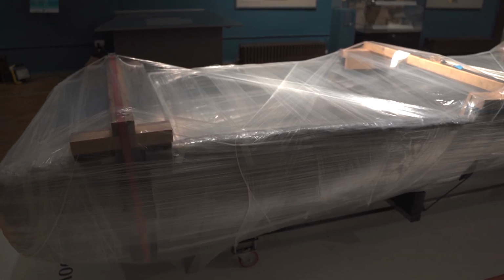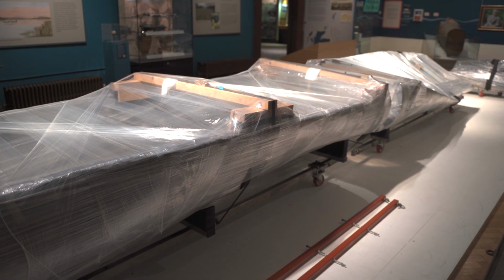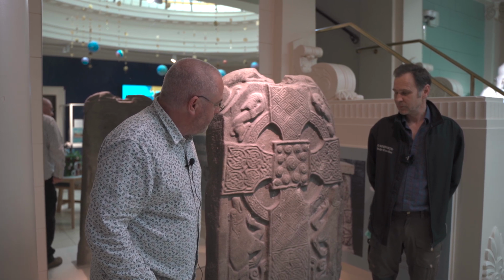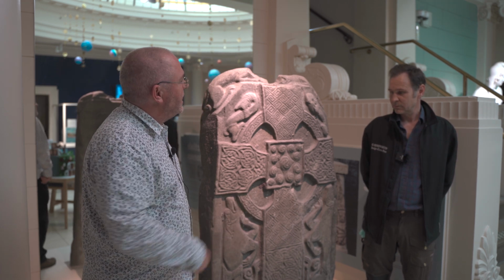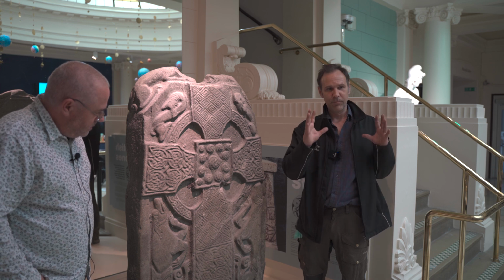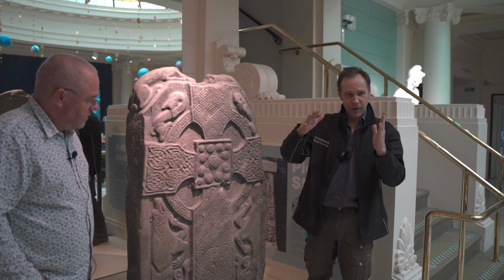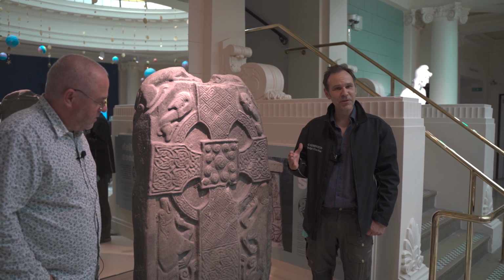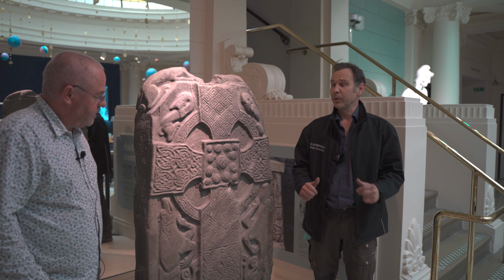Conservation Short - St. Madoes Stone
In this Conservation Short, Mark Hall and Iain Fox discuss the practicalities of moving the St Madoes Stone out of Perth Art Gallery for conservation work ahead of its redisplay in the new Perth Museum.